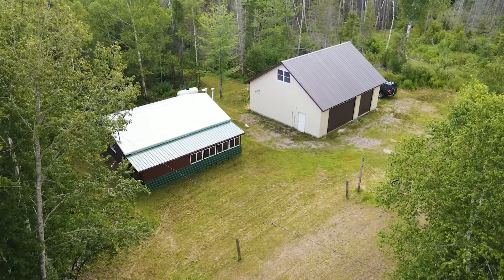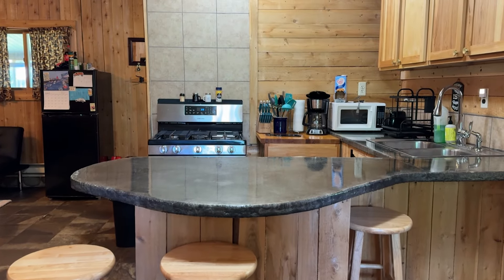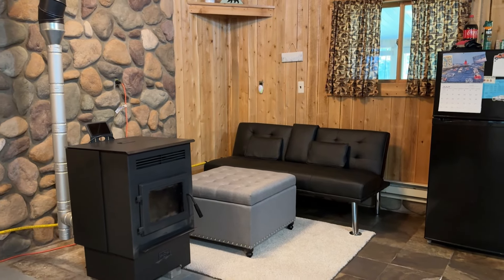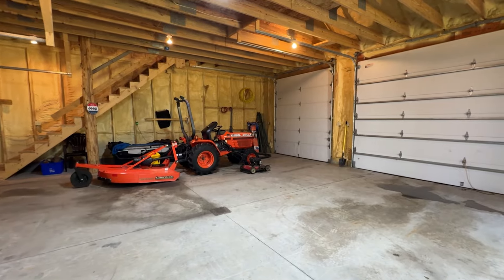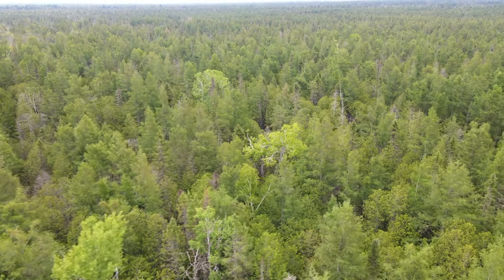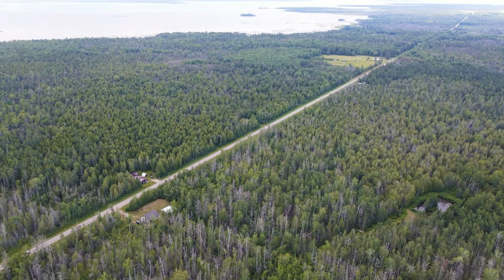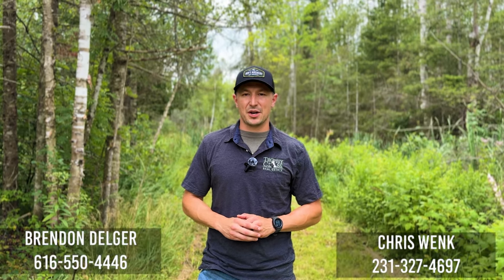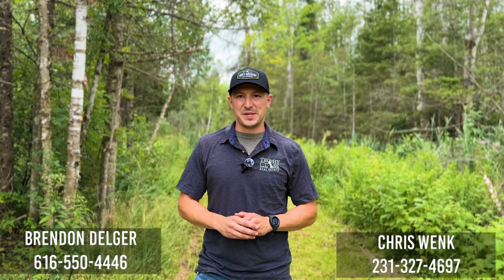Cabin, Pole Barn, & 200 Acres!! | 5604 E Gogomain Rd, Pickford, MI - Century 21 Trophy Class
$289,900

Escape to your own 200-acre paradise in Michigan's Upper Peninsula! This charming cabin offers a cozy rustic feel with wood finishes, a welcoming living area, and a well-equipped kitchen. Comfortable sleeping quarters ensure restful nights surrounded by nature.

An insulated pole barn provides ample storage for your outdoor gear and recreational vehicles. Perfect for hunters, fishers, and outdoor enthusiasts.

Enjoy the tranquil pond and mowed trails for hiking, ATV rides, or peaceful nature walks. This vast property offers endless possibilities, whether for a hunting retreat, family getaway, or private sanctuary.

Located in the picturesque Upper Peninsula, this property combines seclusion with accessibility, offering year-round recreational opportunities. Don't miss out on this exceptional retreat. Schedule a viewing today!

| 5604 E Gogomain Rd, Pickford, MI - Century 21 Trophy Class